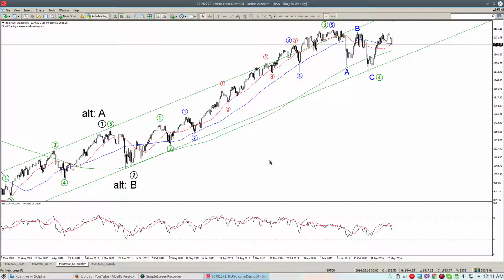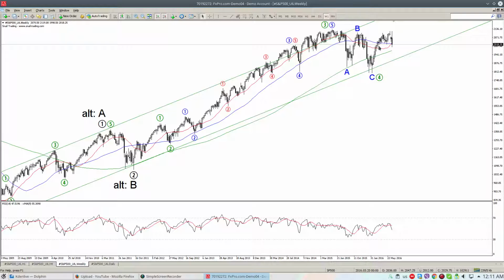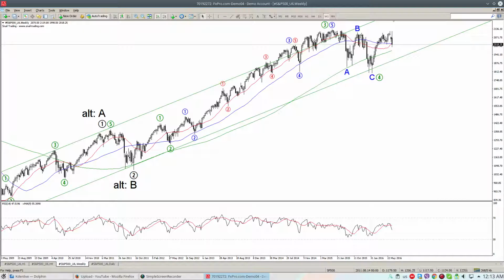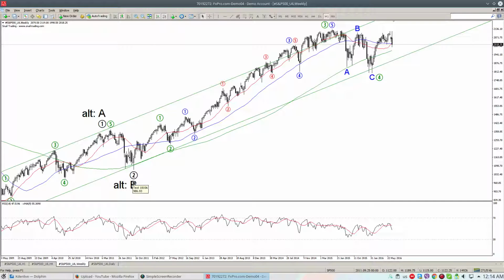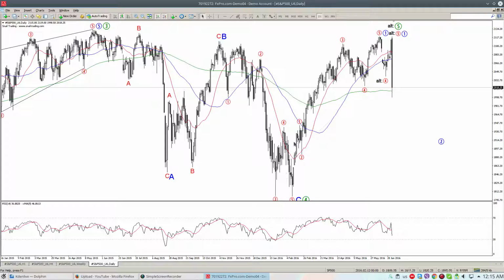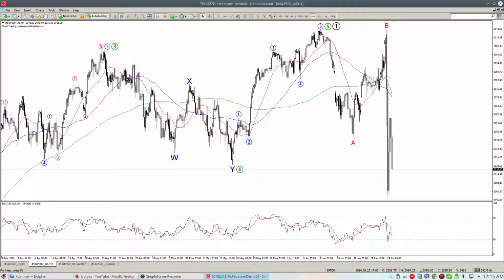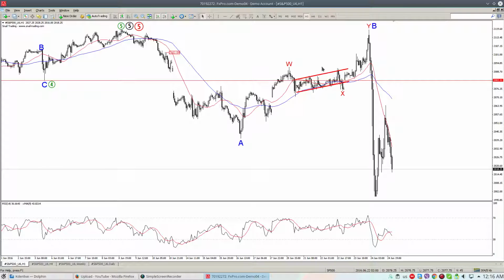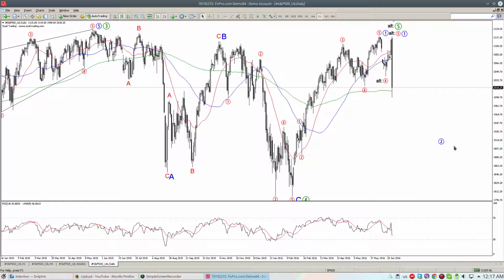S&P 500 | 2016-W26